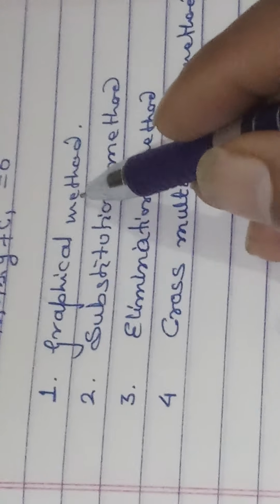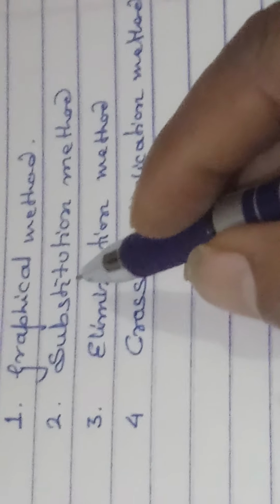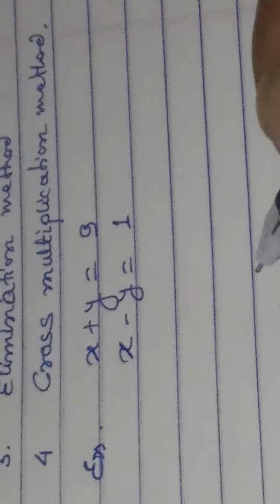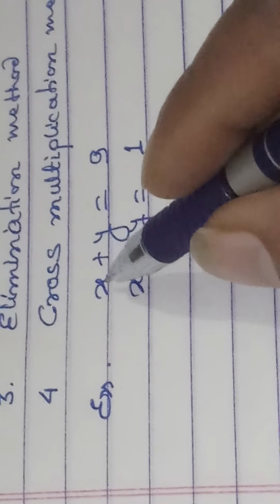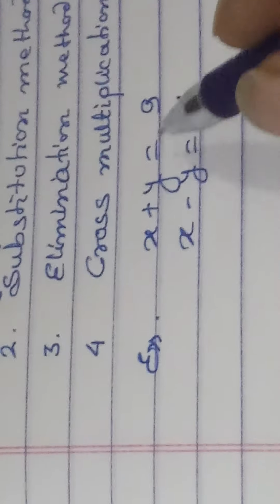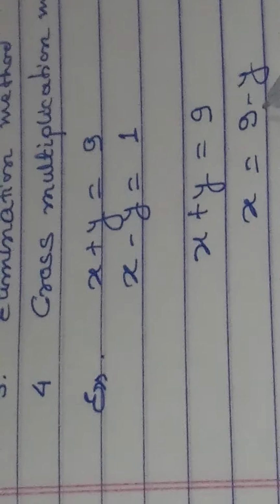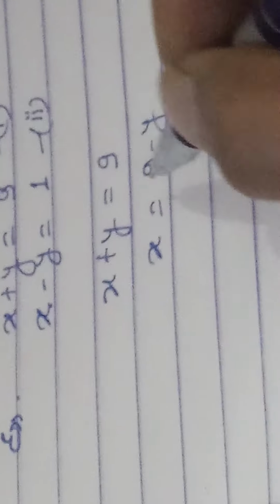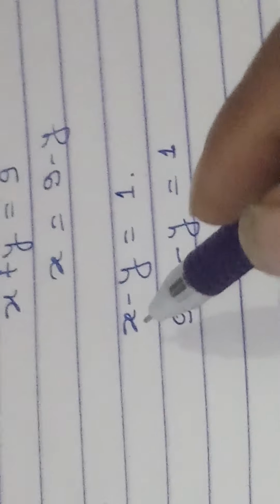14 April 2020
Linear equation( substituion method )